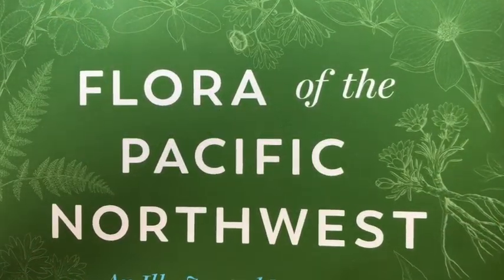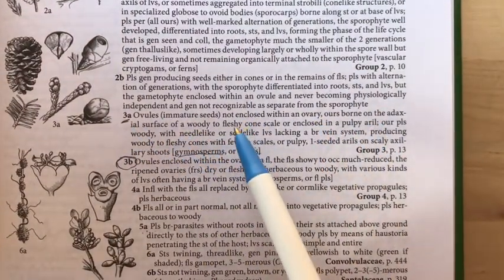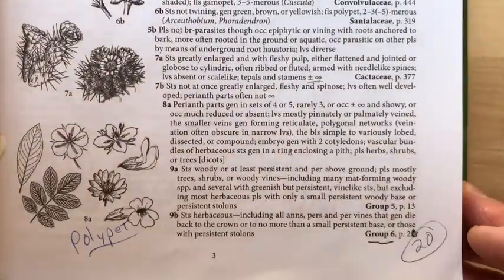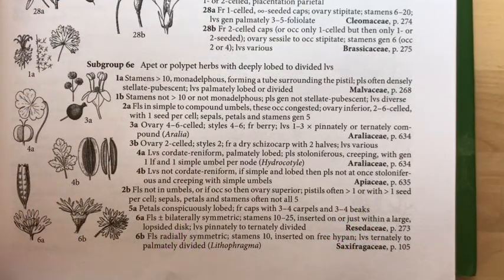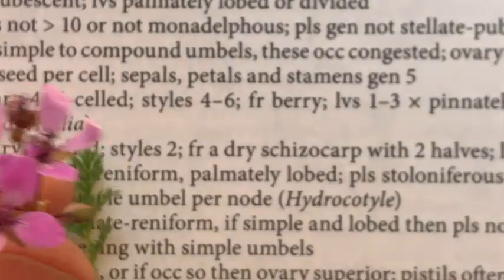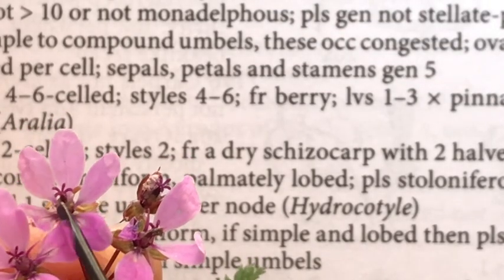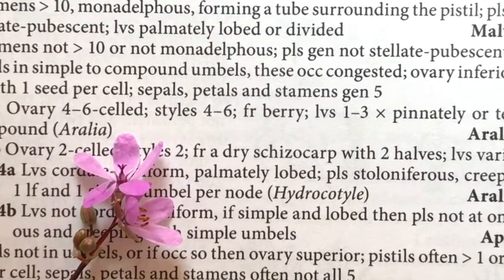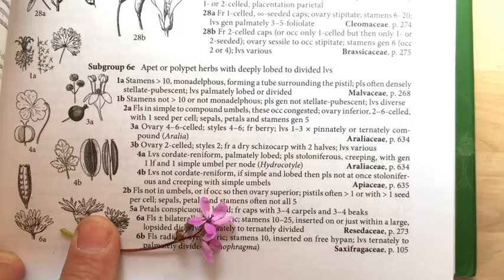Keying out a roadside weed 1 of 2 in Flora of the Pacific Northwest